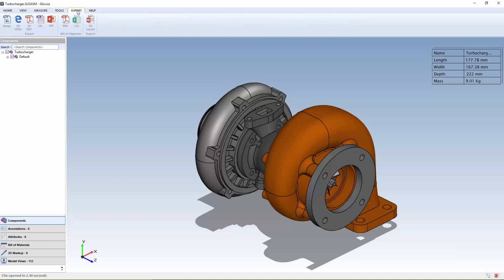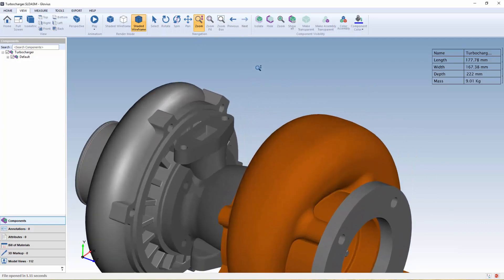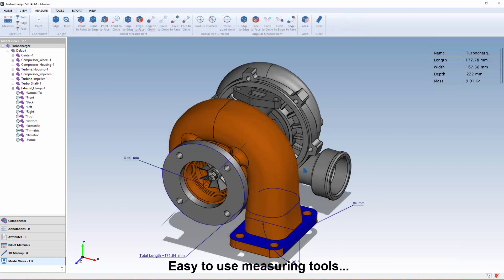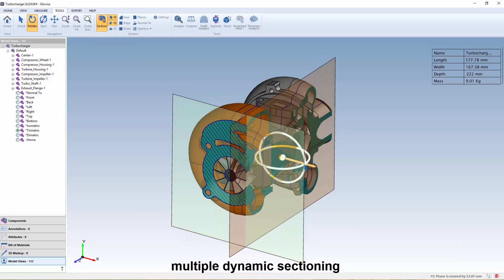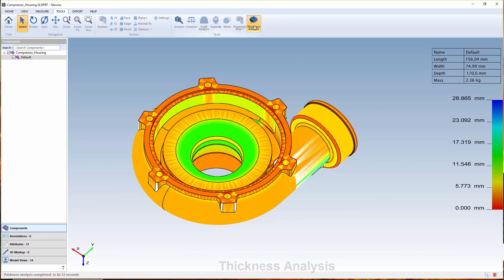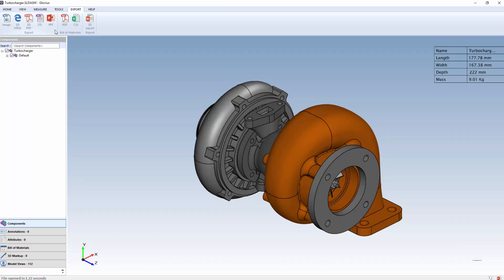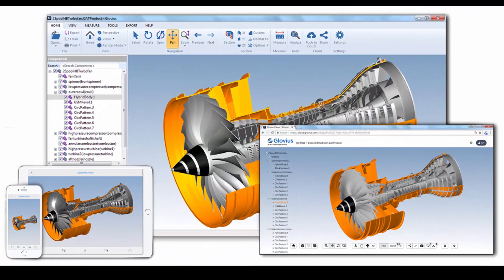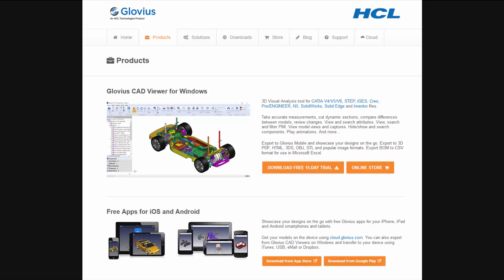Glovius Modern CAD Viewer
Glovius is a modern 3D CAD viewer available on Windows, iOS, Android, and Cloud. It's easy to use and simple interface is ideal for non CAD users.

* View 3D files without a CAD license. Save on license costs.
* View 3D, attributes, PMI, GD&T and model views.
* Navigate, Measure, Section, Analyze, Compare and Export with Glovius.
* View popular 3D CAD files with one application.
* Simple and easy to use. No training required.
* Go mobile. View and showcase 3D files on the go.
* Free 2D viewer with support for CATDrawing files.

Glovius is available in English, German, French, Japanese, Spanish, Portuguese, Chinese and Korean languages.